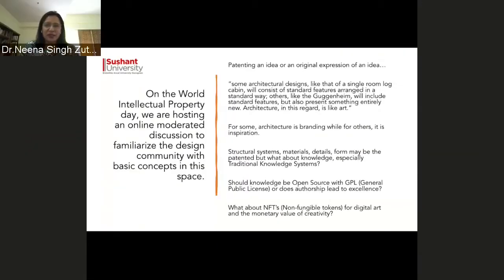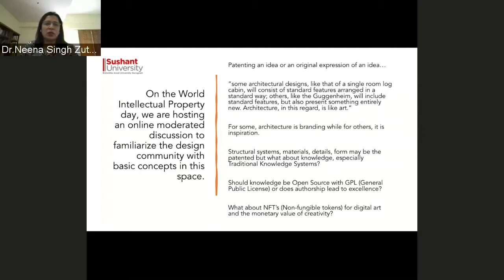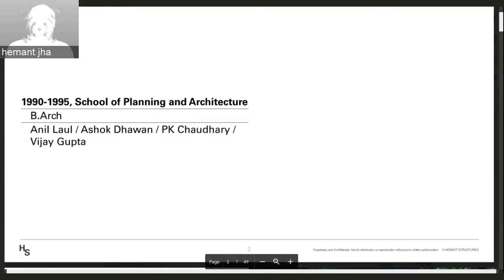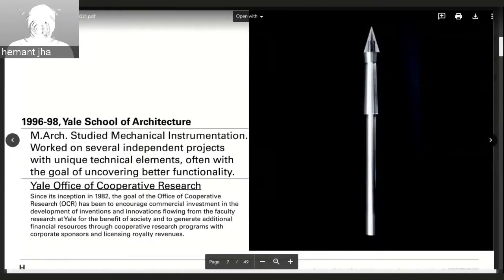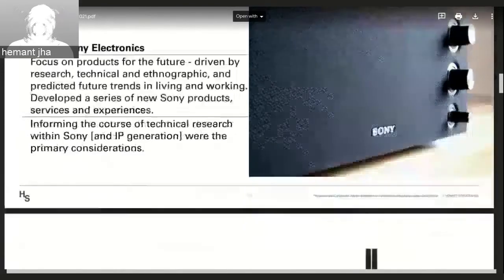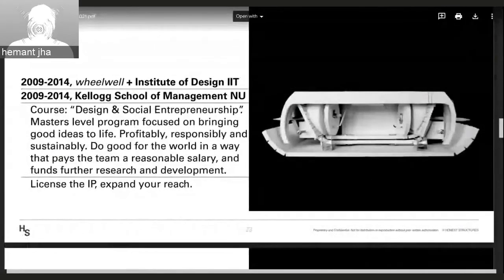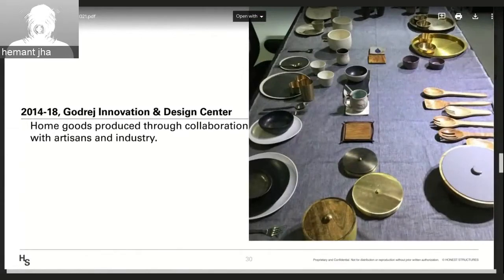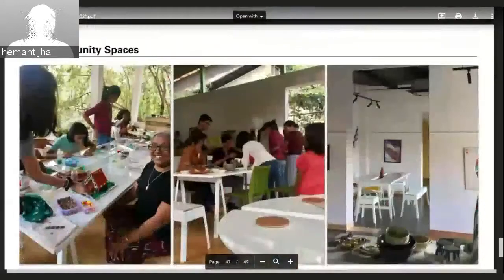Webinar : Design Patent - Monopoly or Open Source CONF-21004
Patenting an idea or an original expression of an idea...
Naive queries from the design community and architecture, formulate the start of a conversation on ownership of intellectual property. Should knowledge be Open Source with GPL or does authorship lead to excellence?

On the World Intellectual Property day - 26th April School of Art and Architecture, Sushant University hosted an online moderated discussion to get familiarised with the basic concepts in this space.